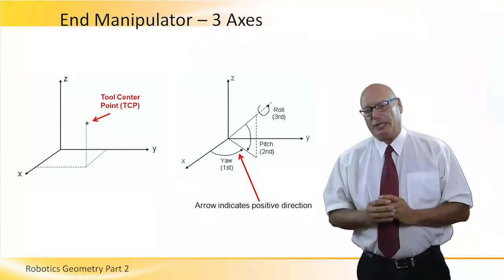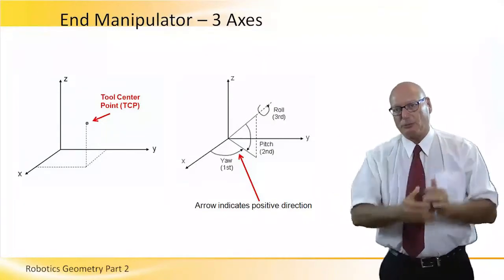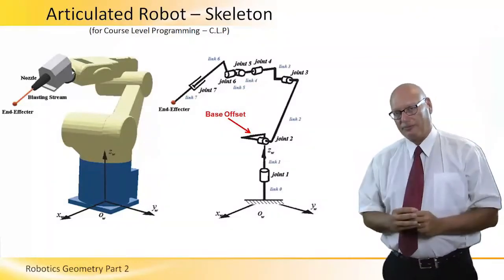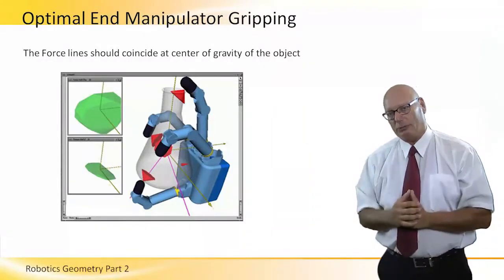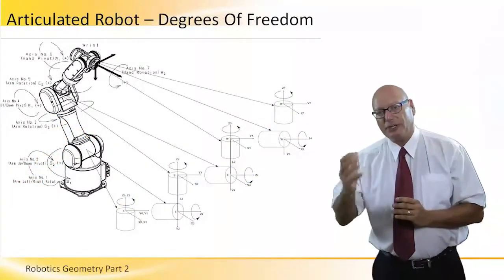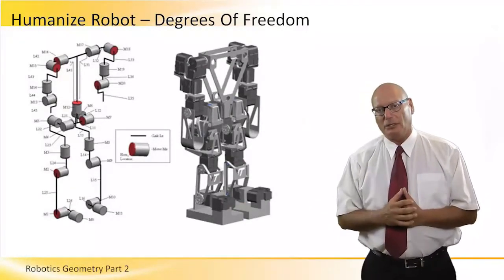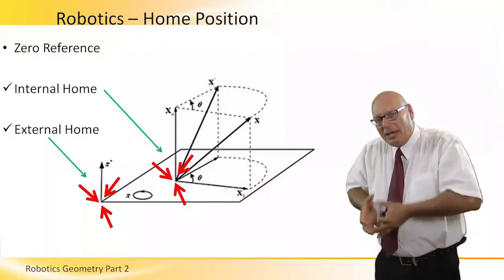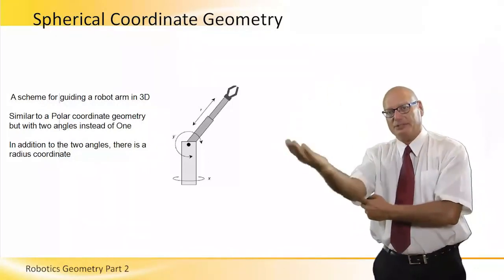Robotics Geometry - Part 2 of 3